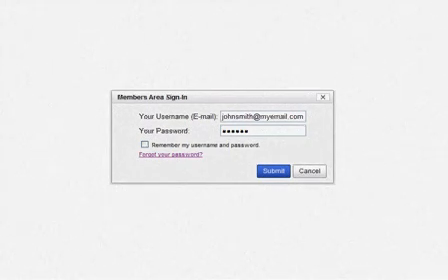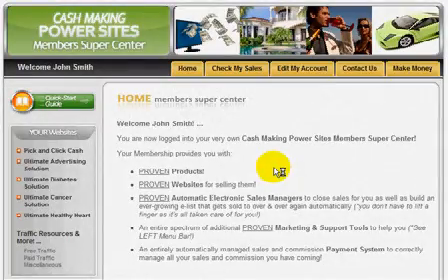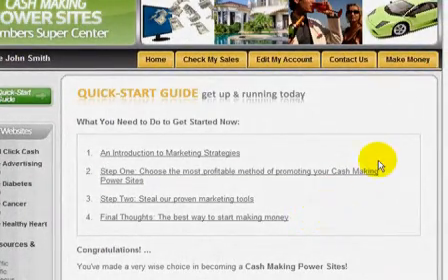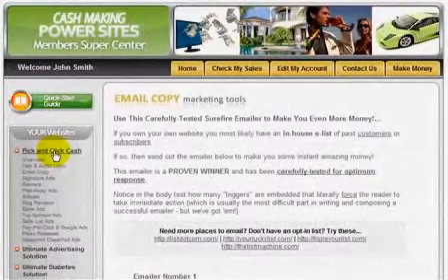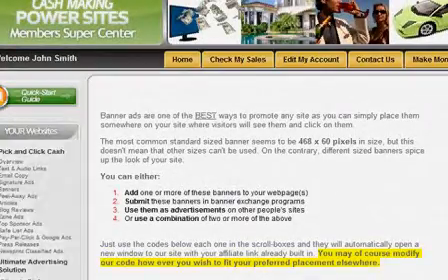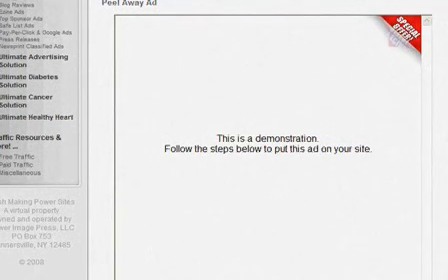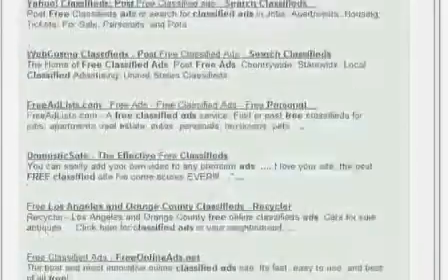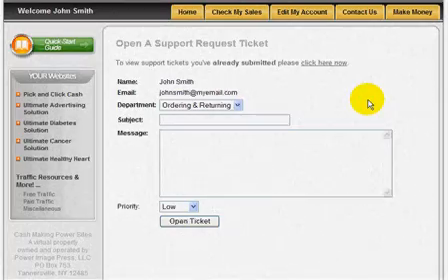Cash Making Powersites!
Vists to see how you can make stacks of cash online!